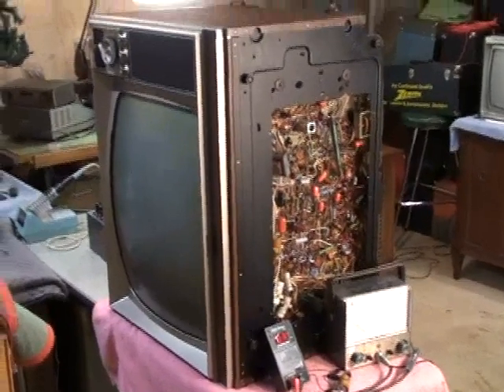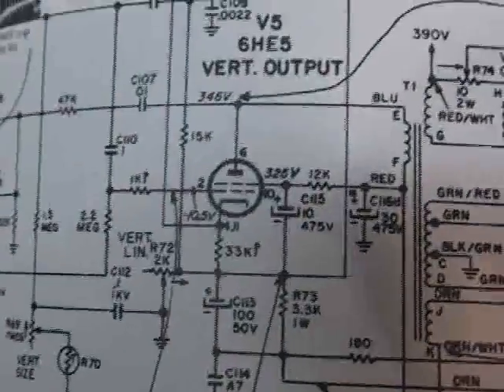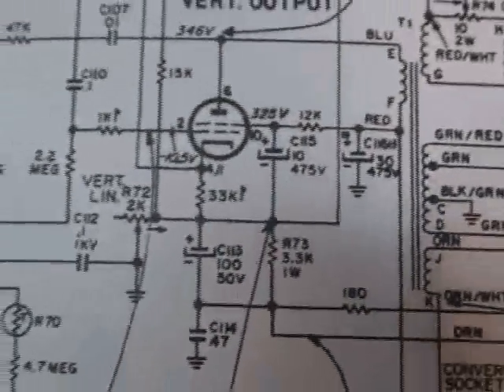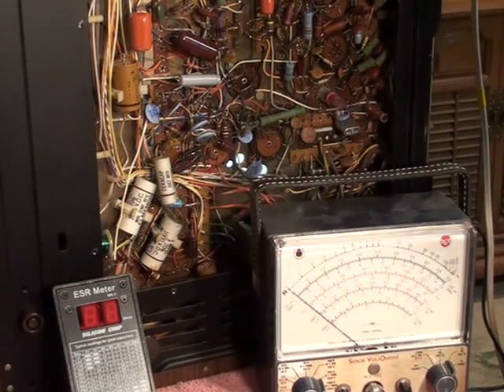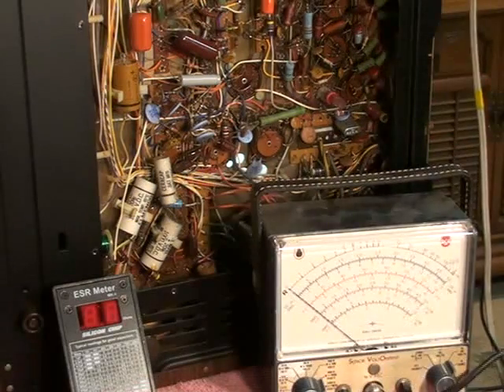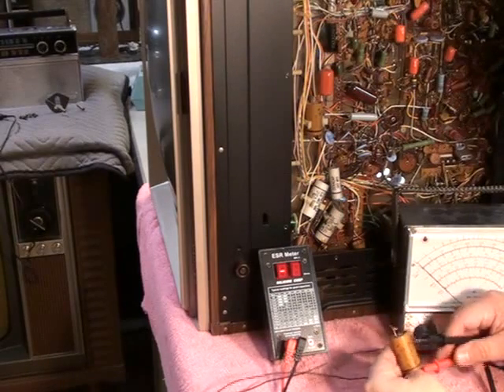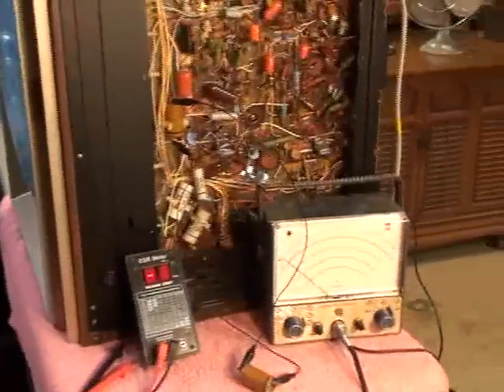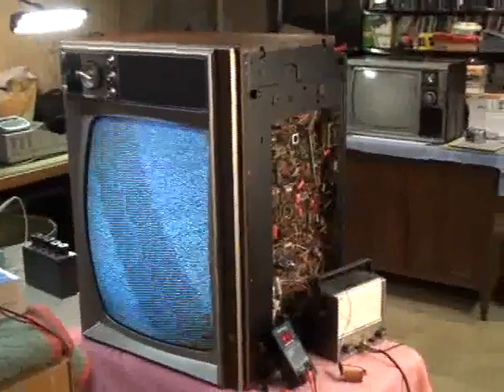1969 Zenith Color Television repairs PART 2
Here is part two of what will be a three part video of this TV, from diagnosis, to completed repair.  The focus of this video is correcting the short verticle sweep on the 16Z8C50 chassis.  Checking voltages and basic electrical sense concludes a faulty capacitor C115, and the ESR meter proves it.